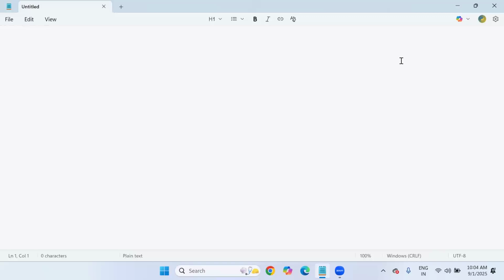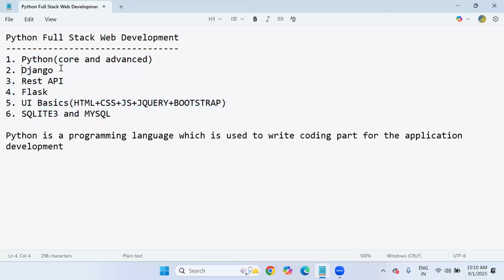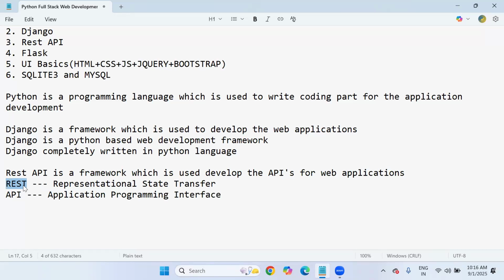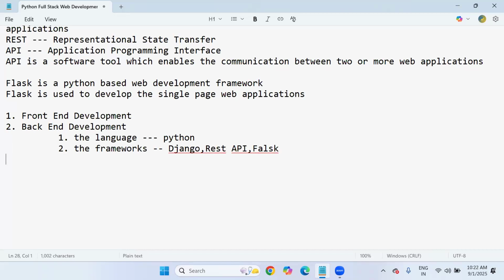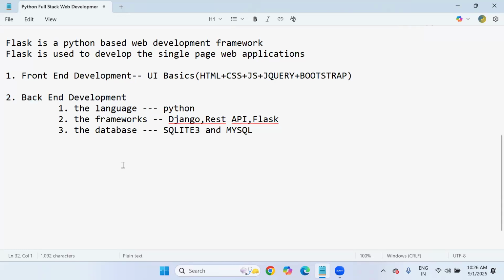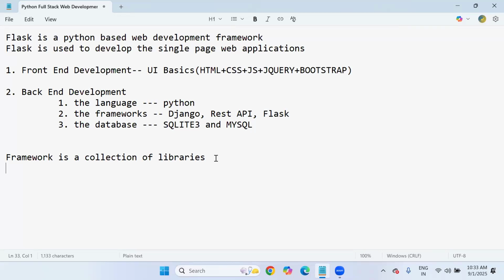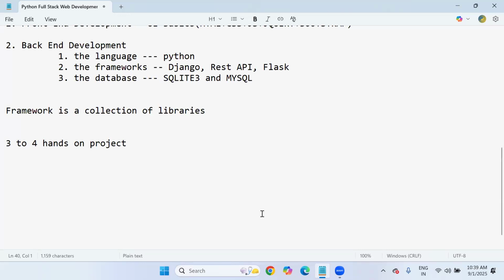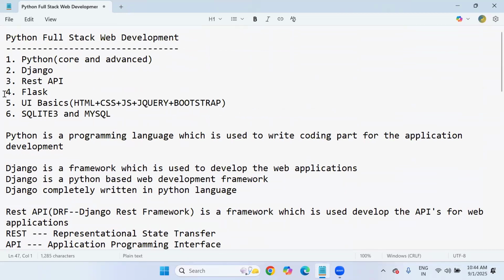FULL STACK PYTHON tutorials || Demo - 1 || by Mr. Mohan Reddy On 01-09-2025 @10AM (IST)